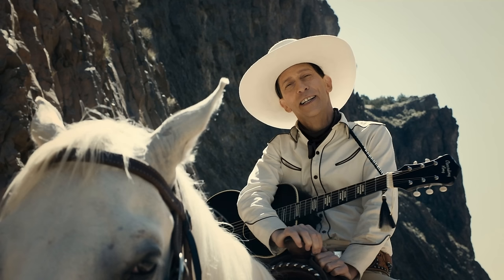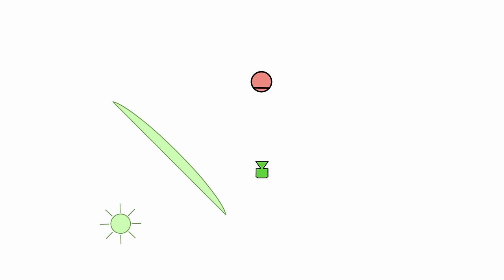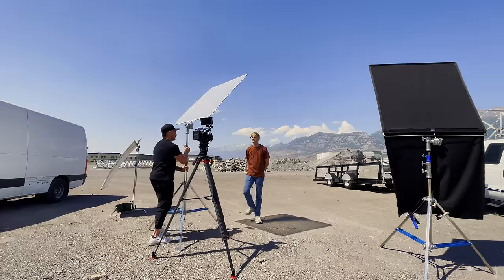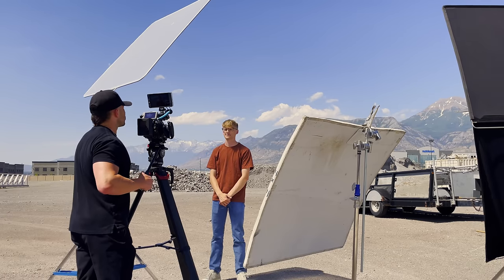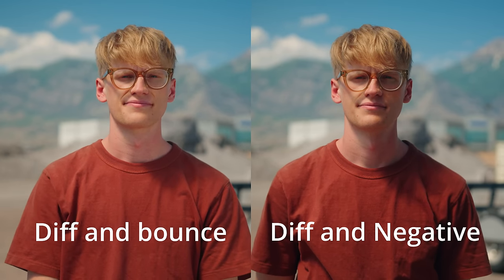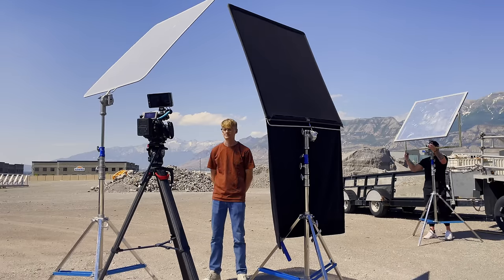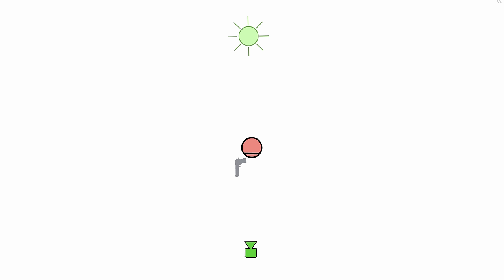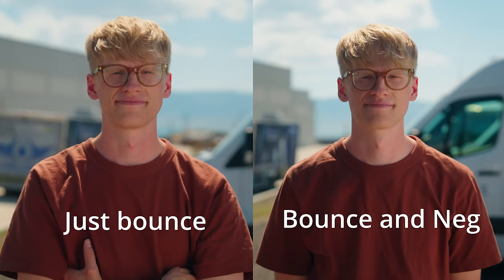How to create OUTDOOR Cinematic Lighting (SUPER EASY)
In this video, we're learning about how to create outdoor cinematic lighting with nothing but the sun! Exterior lighting can be a lot of fun but can be very challenging if you don't have the right tools in your toolbox. Here are my 4 go-to tools if I am lighting outside and NOT using any lights.

Links to products talked about in the video
4x4 Frame
4x4 Floppy (Negative fill)
To hold the bounce board
Here's a video on how to make a bounce board because I can't find anywhere that just sells one:

Thank you for being here! It means a lot that you take time out of your day to watch my videos. I hope I can help you in your film career even in just a small way. If you ever need help with anything please don't hesitate to reach out and ask.

00:00 Introduction
00:30 What is cinematic lighting?
01:13 TENZIN LAZERSON!
01:41 #1 Use Diffusion
03:35 #2 Use a bounce board
03:57 #3 Use a negative fill
04:29 #4 Use a mirror board
06:24 #5 Backlighting
07:29 DON'T LOOK LIKE AN AMATEUR!
09:16 Wrapping it up